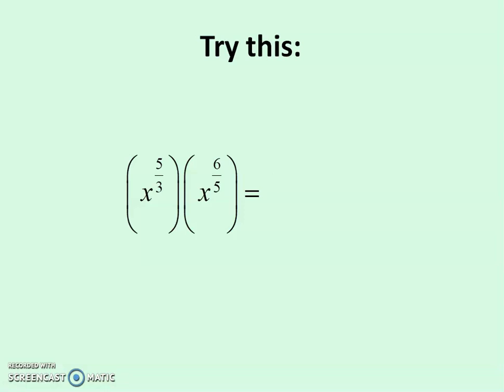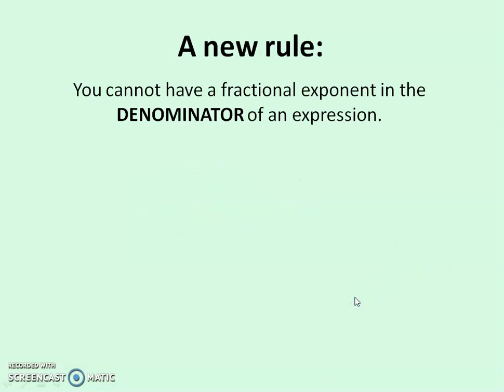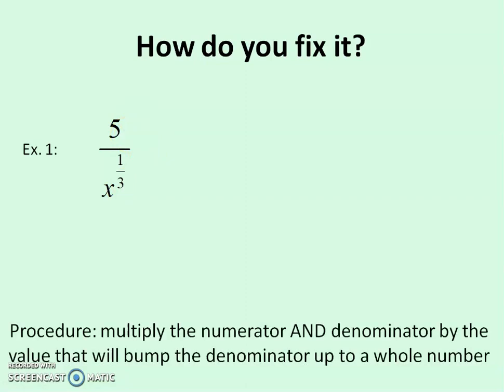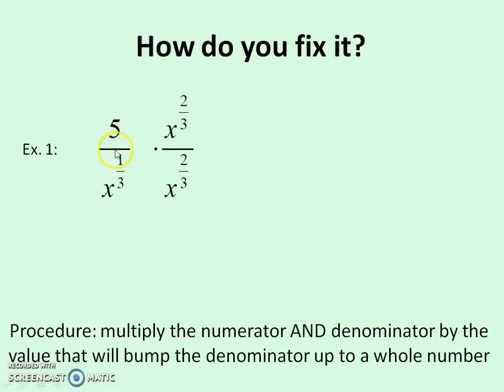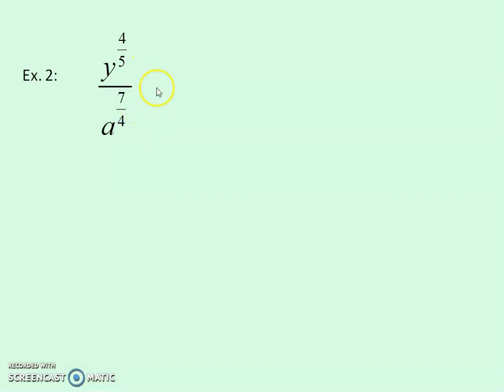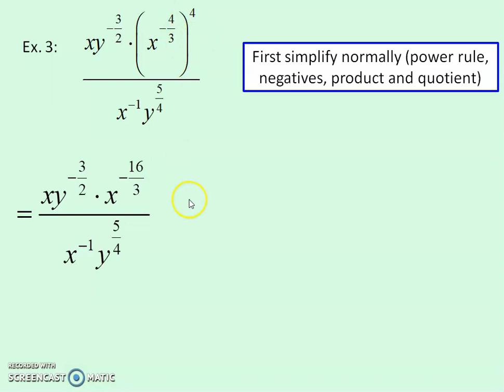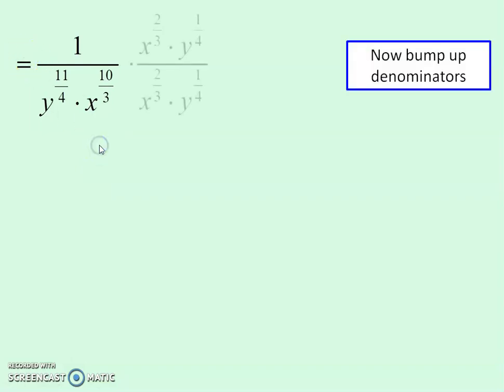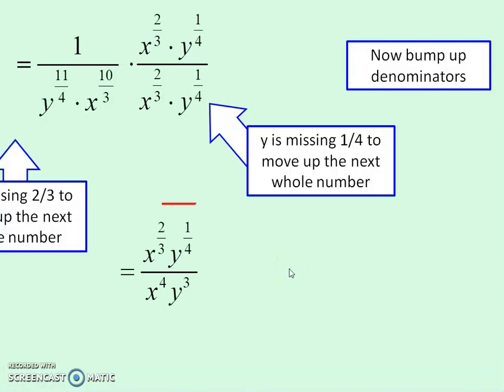Simplifying fractional exponents